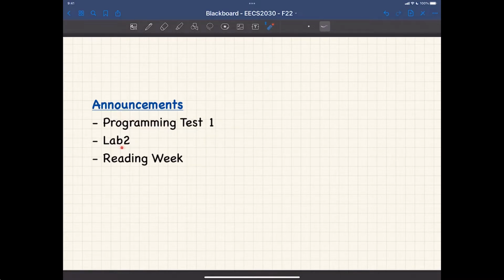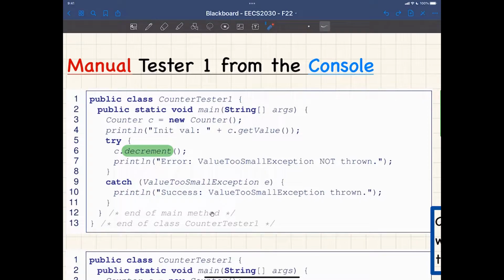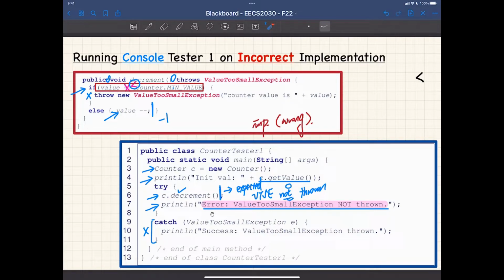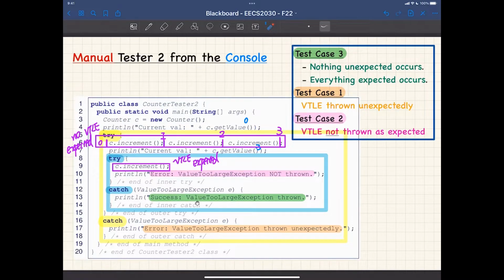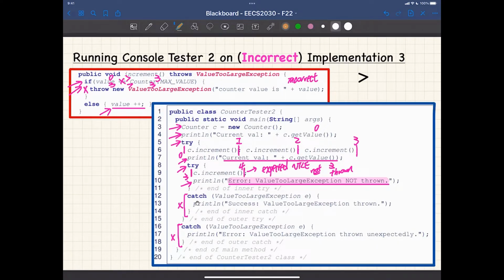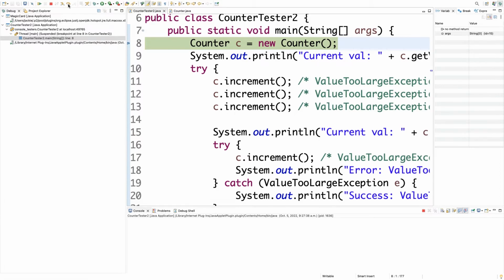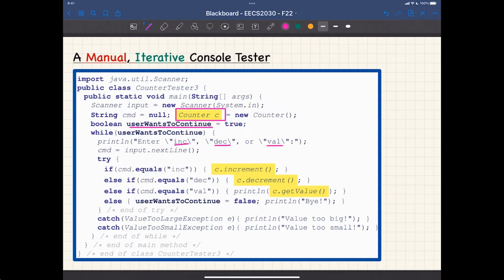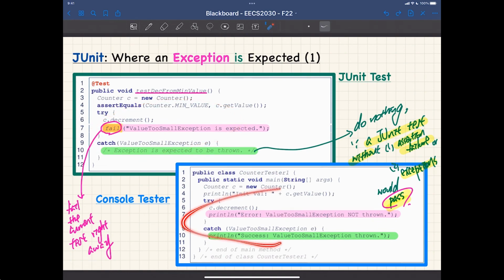[HD] EECS2030 F22 - 2022-10-05 - Testing (Unexpected vs. Expected) Exceptions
Roadmap of Lecture
00:00:10 - ProgTest1 results, Lab2 to be released, Reading week study items
00:01:13 - Counter Example: Background
00:06:15 - Components of a Test
00:10:11 - Manual Console Tester 1
00:24:27 - Manual Console Tester 2
00:45:29 - Magic Time (and Challenge)!
00:52:07 - Tracing the Console Tester in Eclipse
00:57:13 - Exercise: try-catch Blocks: Nested vs. Sequential
00:05:27 - Manual (Iterative) Console Tester 1
01:11:28 - Adapting Manual Console Testers to Automated JUnit Tests